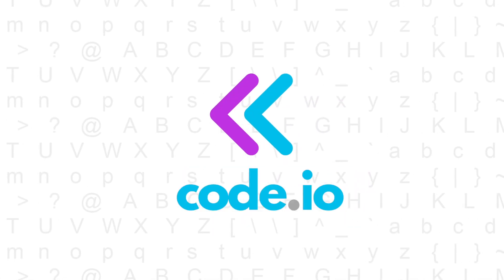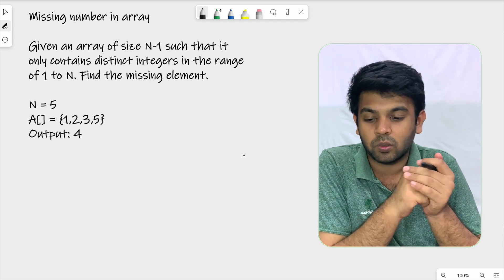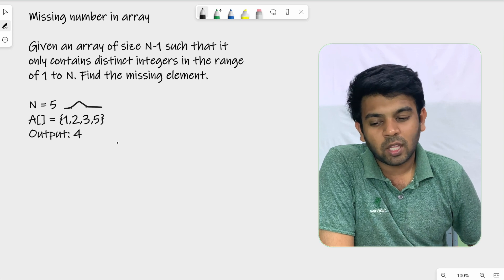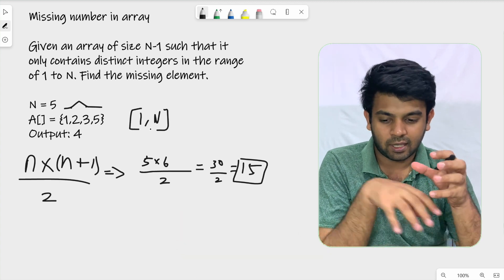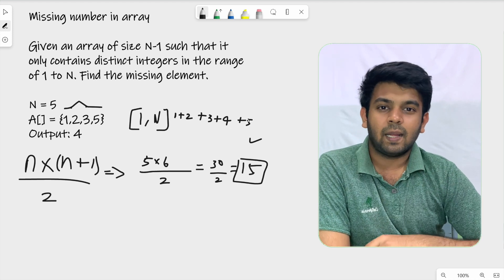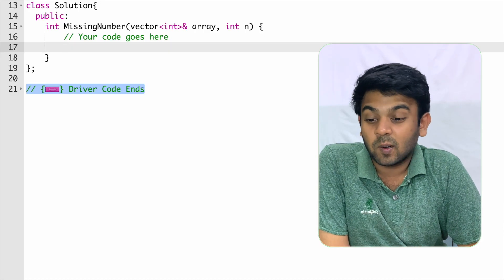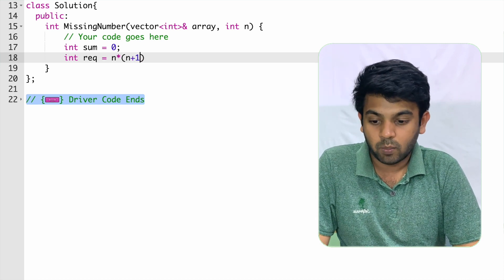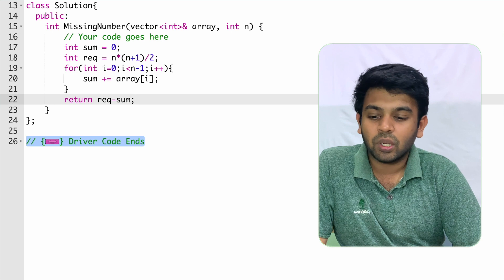ZOHO Amazon Accolite Flipkart Question | Missing number in array |100DaysOfCode | code io Tamil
Missing number in array
Given an array of size N-1 such that it only contains distinct integers in the range of 1 to N. Find the missing element.